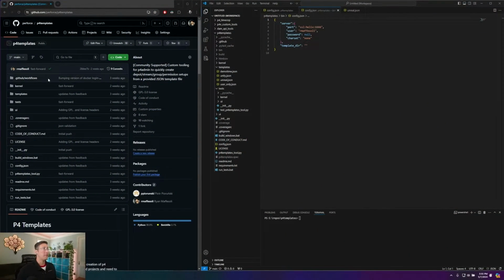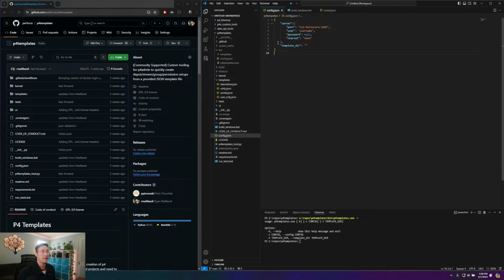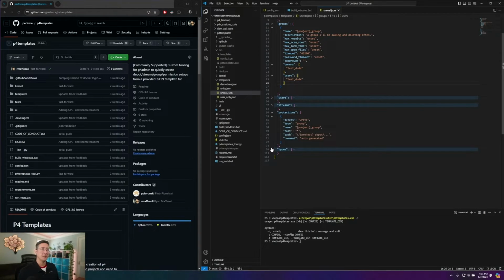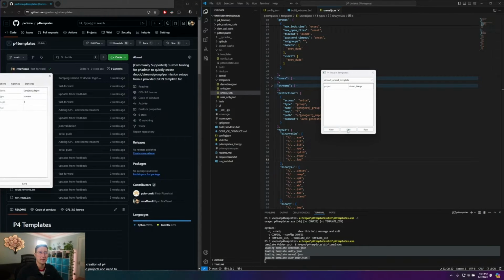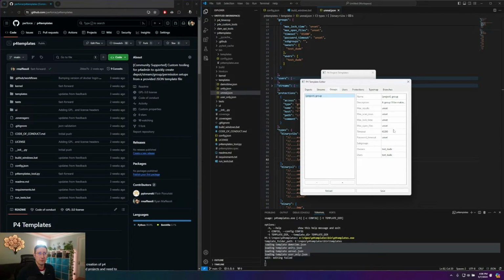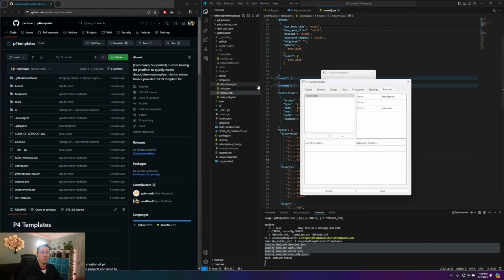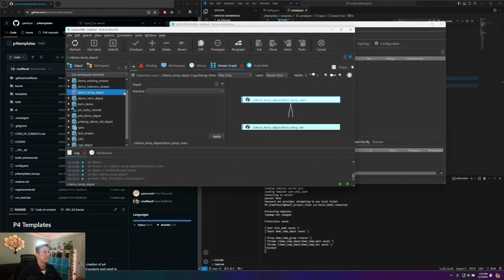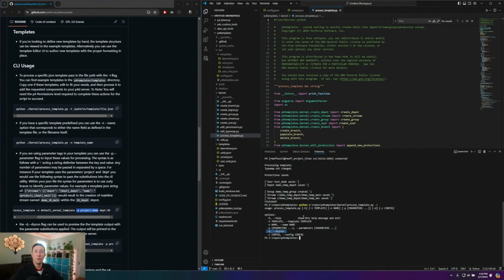How to Build a Custom Perforce Project Template (for Unreal Engine or Unity)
In this video, learn how to use the P4 Project Template tool to quickly setup and create a p4 environment for a new Perforce P4 project. With this tool, users will save time by easily reusing individual project style templates with variable definitions when creating and deploying future projects.

Access the set of Python scripts and Unreal Engine and Unity demo templates mentioned in the video

Helpful Links 🛠️

Find all the information you need to install and setup P4 quickly

P4 Admin Guide 🔥

Check out the other videos in the Perforce P4 Admin’s Guide playlist for tutorials on other basic admin operations you will use when administering your P4 core server.

P4 Basics 💡

Check out our Perforce P4 Beginner’s Guide playlist for the basics of using P4: Perforce P4 Beginner’s Guide